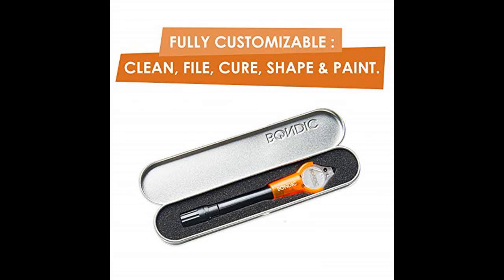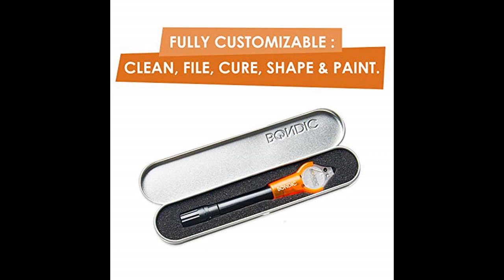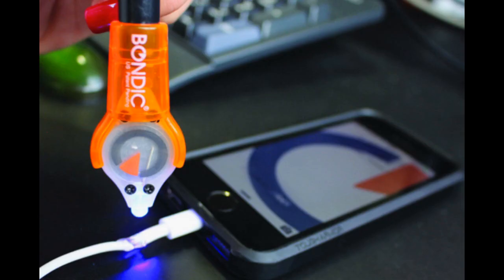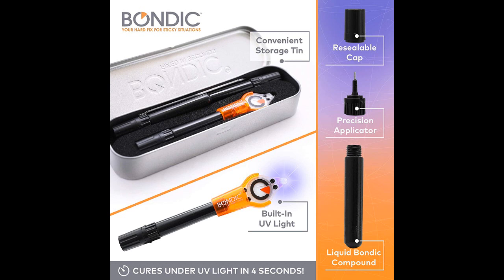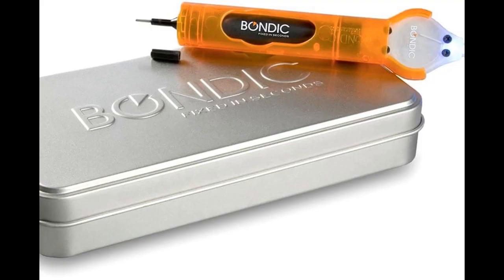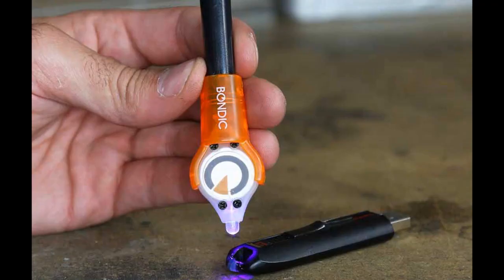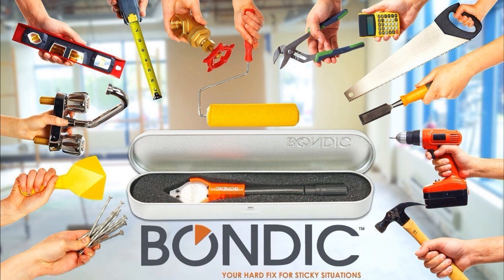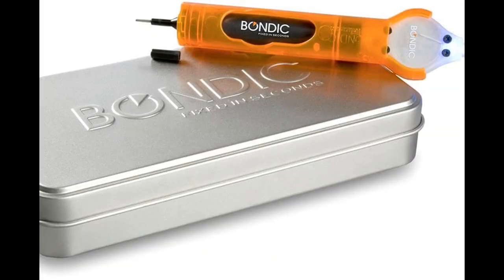BONDIC - BONDIC Review ❌THEY Won't Tell You! BONDIC Glue Reviews!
This is an innovative device that is plastic in liquid form. This gives you the ability to shape it and set it perfectly and then to make it solid and permanent all you have to do is use the included ultraviolet light and shine it on the solution for 4 seconds. Then it will transform into a solid solution.

The cool thing about this device is that it can be used to create completely new parts. So if you are missing the nose pad of your sunglasses for instance, this is something you could easily create from scratch. This also comes in handy for toys. It seems as though kids are always losing parts and these can easily be recreated.

In fact, you can build things up layer by layer until you get the shape that you want. It’s almost like using a 3d printer in a way, which is really cool.

If you are thinking that this is just a type of glue, you would be incorrect. It’s not glue at all. As I said, it’s a plastic polymer in liquid form. Glue can be very messy, sticky, and dry before you have properly aligned the objects you want to join together. The Bondic liquid plastic welder is not like this at all.

Many people wonder how strong is Bondic and what can it adhere to. And the truth is that it can adhere to just about everything, such as wood, metal, plastic, glass, fiberglass, ceramics, fabrics and glass. For some objects and surfaces it’s a good idea to prepare it to make it more course so that the solution will stick to it better.

This is done by using sandpaper. You won’t have to do it with all surfaces but ones that are more smooth it’s recommended to make rough it up a little before you use the pen. This is not included with this device but obviously sandpaper is very inexpensive and easy to buy.

The great thing about this plastic liquid is that if you make a mistake you can simply wipe it away without any mess. And then start again. Only when you are totally happy you can make the material hard and permanent with the UV light. So you are always in a total state of control. And it’s never controlling you like when you are using glue.

So is Bondic any good in regard to being water resistant? This is a question I’m always hearing online. And thankfully, the answer is yes, it is completely waterproof, weatherproof and dishwasher proof.

Anything that is exposed to water and the elements is safe with this welding device. So if you have cups, plates, bowls, glasses or or other utensils to fix, you can use Bondic with it. You can even use this device under water. Now that is impressive!